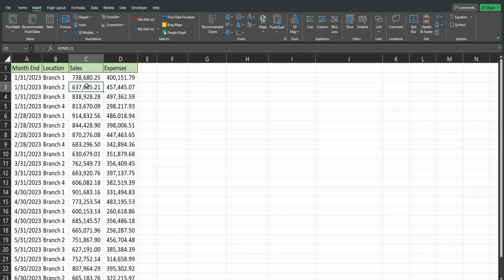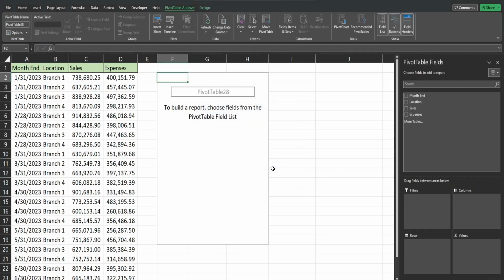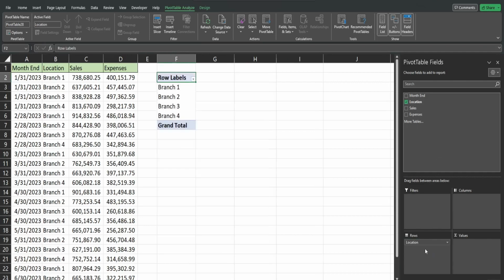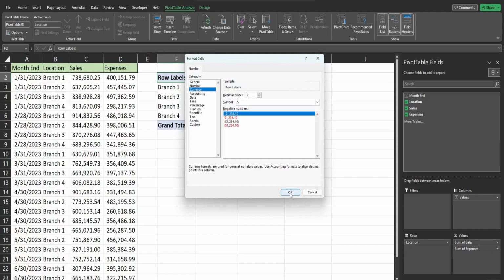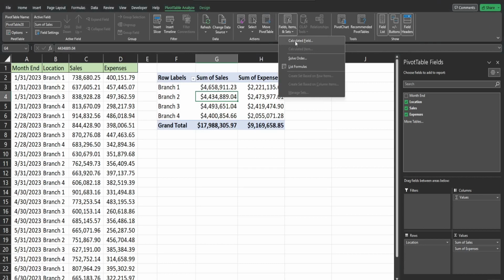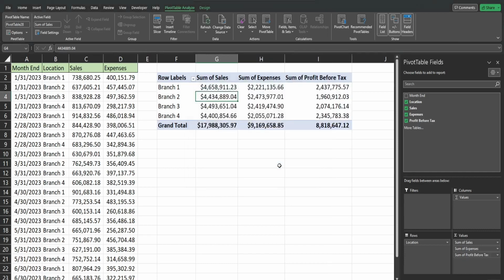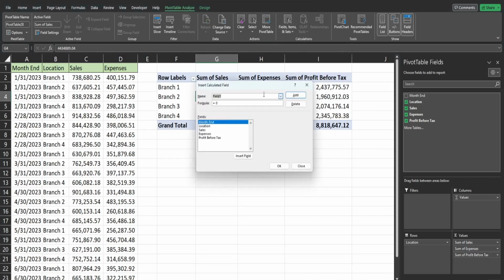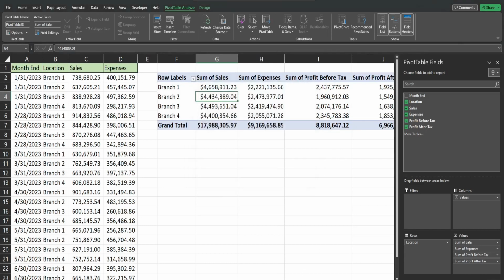Excel Pivot Table Add Calculated Field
This video covers adding a Calculated Field to a Pivot Table in Excel.  In this illustration we have a dataset with Fields for Sales and Expenses for 4 different Branch Locations.  The objective is to create a Pivot Table with 2 Calculated Fields:

1. Profit Before Tax
2. Profit After Tax